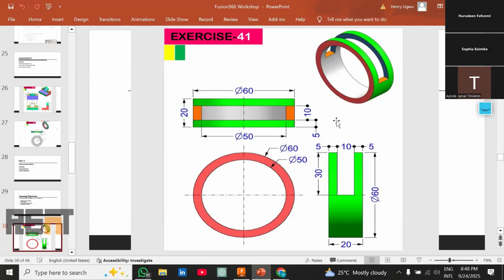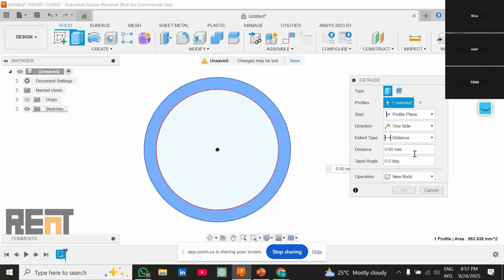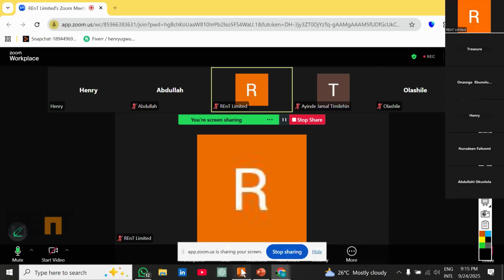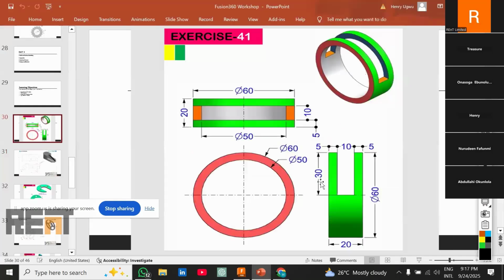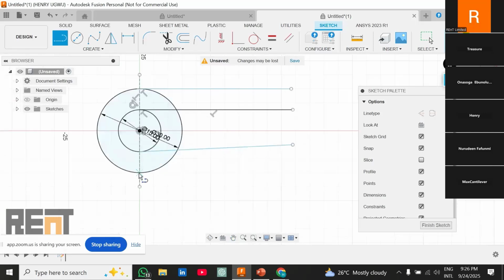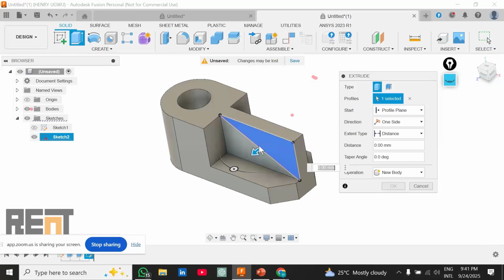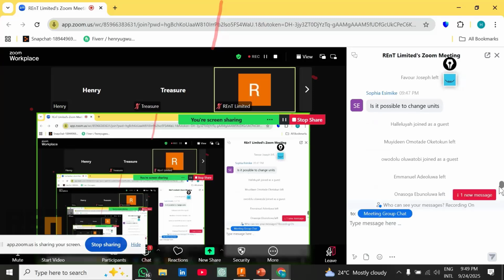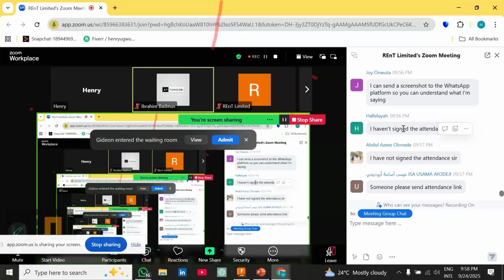Fusion360 Day2 | REnT and NSE Abeokuta